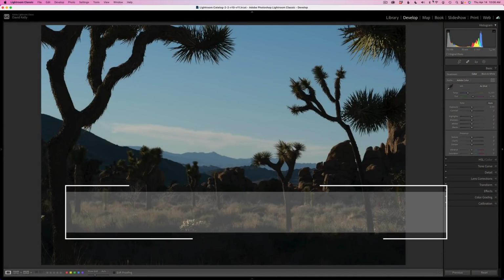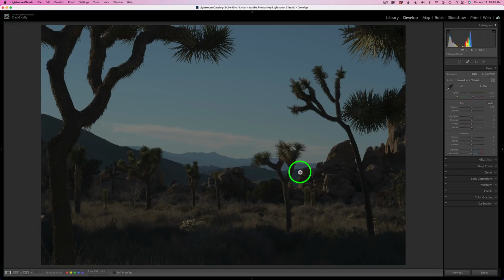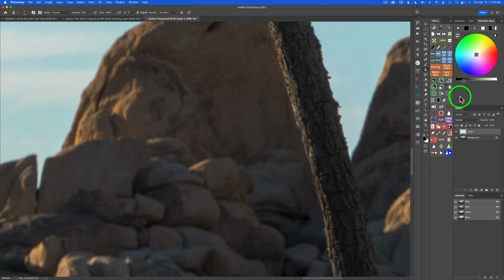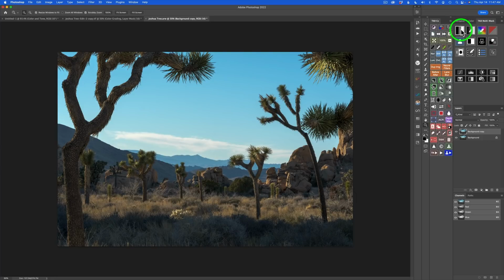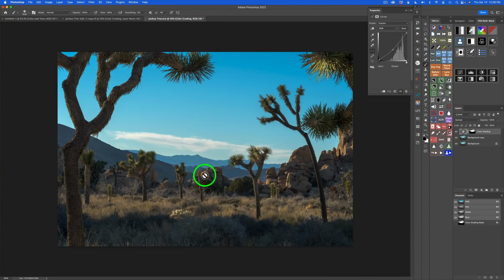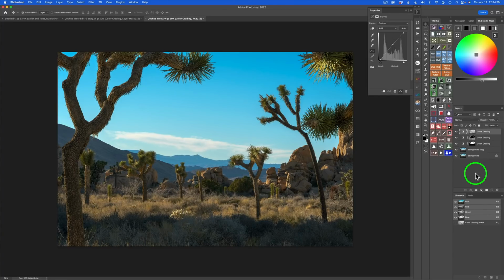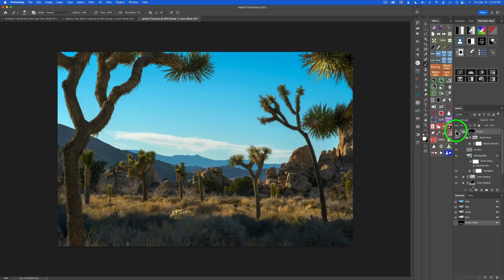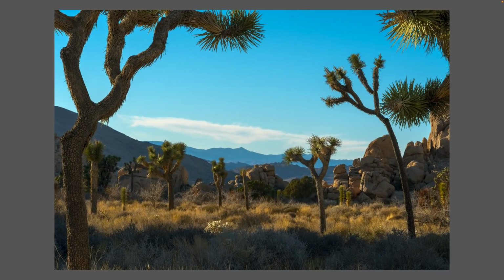IT'S TK FRIDAY: Complimentary Contrast (Color and Tone)---With Practice Images and Linear Profile...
In today's TK FRIDAY Tutorial  I will be working on the image, "Joshua Trees" by Stanley Jacobsen". I will start out in Lightroom applying a  Linear Profile and some basic adjustments and then move into Photoshop and the TK8 PLUGIN FOR PHOTOSHOP to bring out contrast in both Color and Tone... You can download the RAW File, alternate TIFF file and the Linear Profile for the camera the image was taken with...

TK8 PLUGIN FOR PHOTOSHOP: Add Photoshop Menu Items To Your TK8 Combo/CX Panel To Speed Up Workflow

SALE ENDS April 15,2022